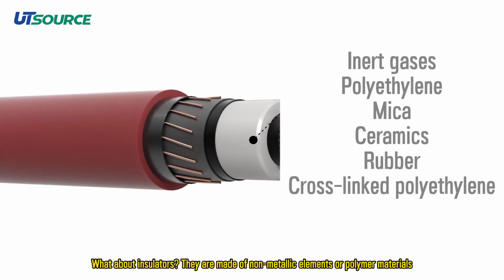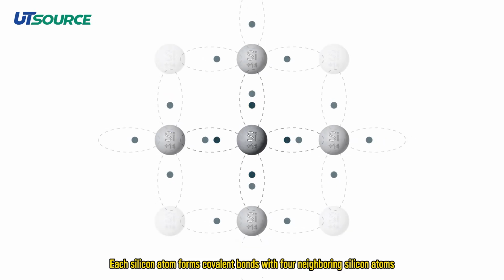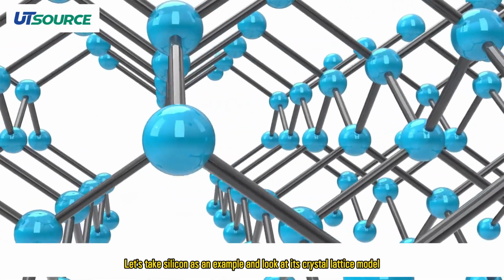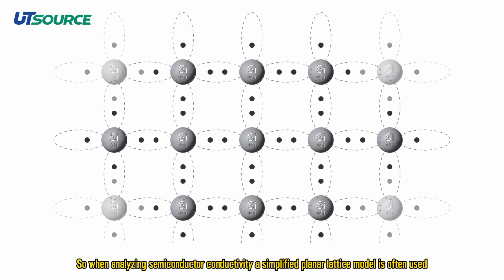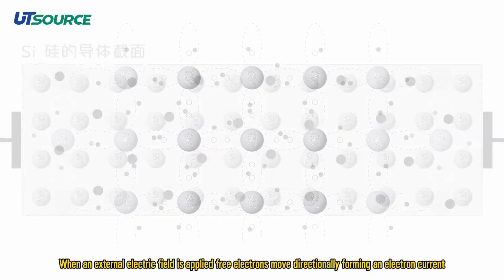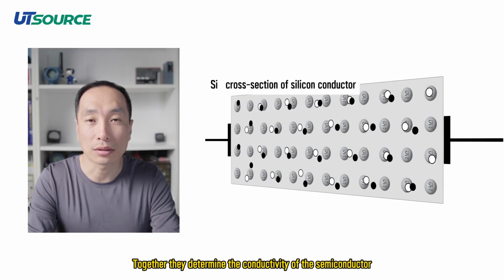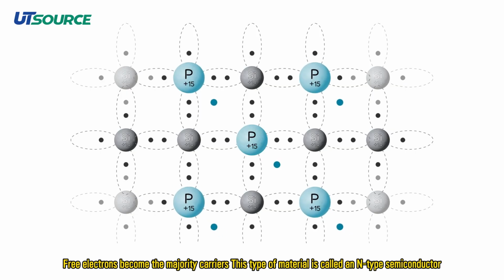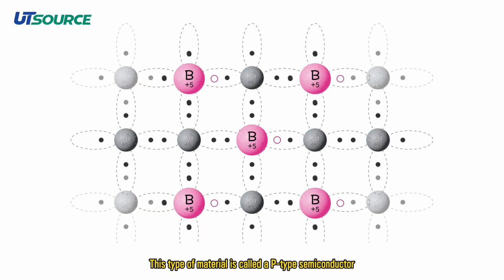Semiconductors Explained: Atomic Lattice, N-Type & P-Type Materials